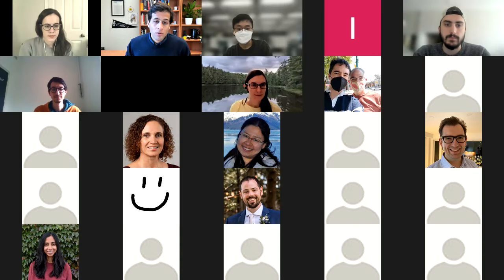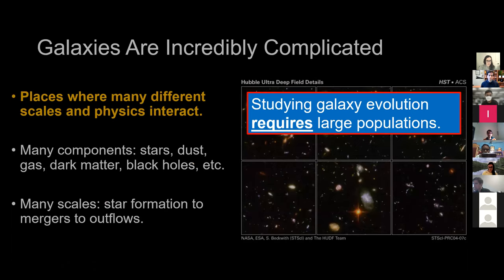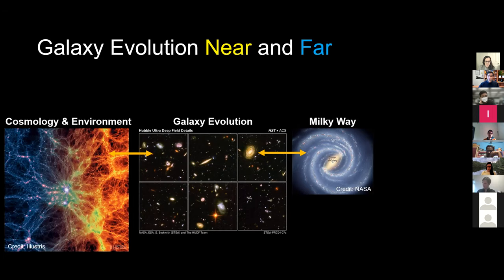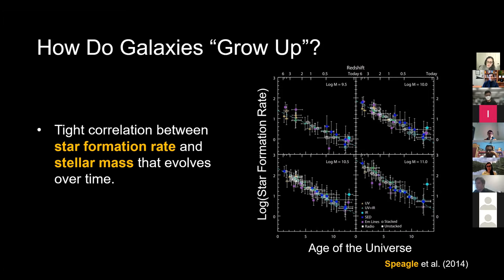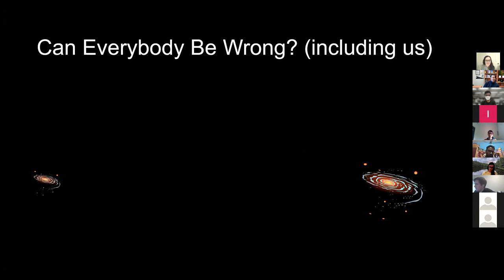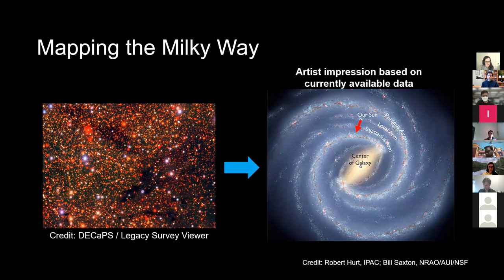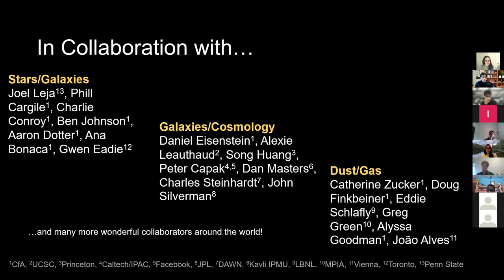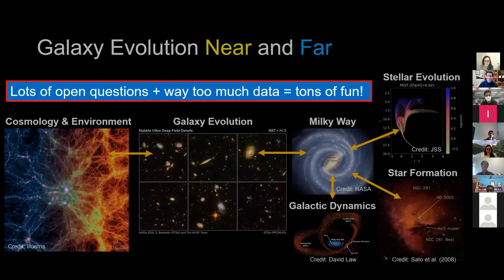Toronto Data Workshop - Josh Speagle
29 October 2021. Josh is a Banting & Dunlap Postdoctoral Fellow at the University of Toronto whose research focuses on using astrostatistics and “data science” to understand how galaxies like our own Milky Way form, behave, and evolve.